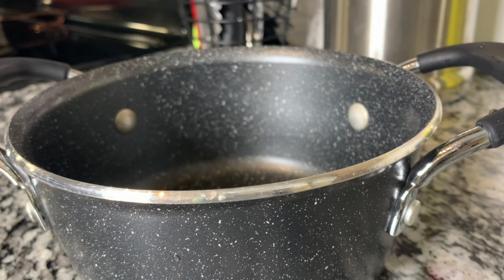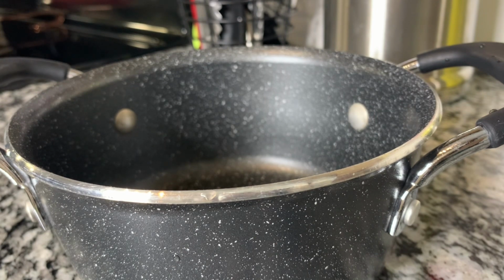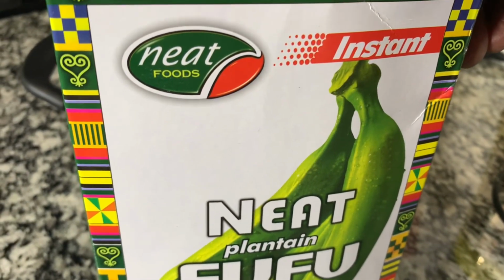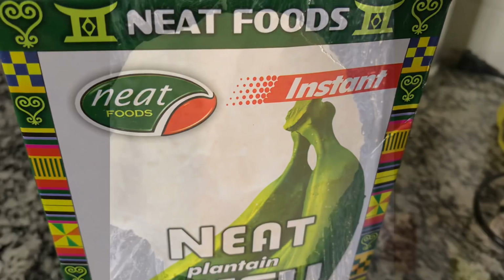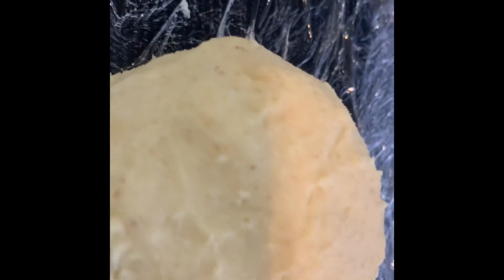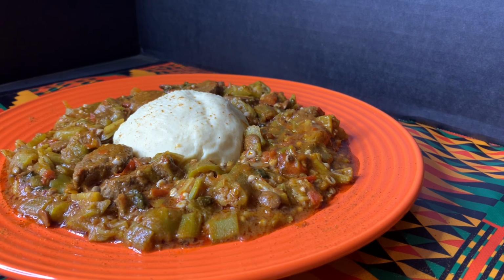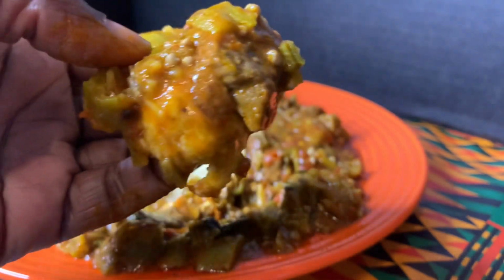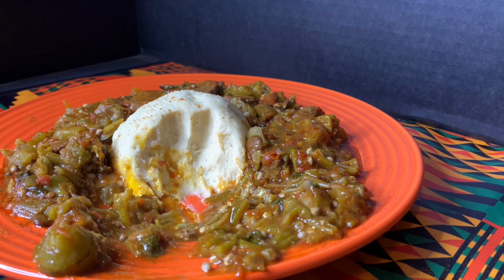FuFu with Nigerian Okra Stew/Part 2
FuFu recipe will not be posted due to the texture was not right!

1 1/2 pound of chuck roast cut into 1/2 inch cubes
1 pound of okra frozen or fresh cut
1 red bell pepper(puréed)
1 Small red onion minced finely
1 habanero pepper puréed (add another one for more heat)
3 Tbsps. crayfish(found at the African market)
1/2 lb. fresh Spinach
4 Tbsp. Locust bean(found at your African market)
1/2 cup of Palm oil (also at African market)
1 Tsp 21 salute seasoning powder(found at Trader Joe’s)
2 Roman tomatoes puréed
14 cherry tomatoes puréed
2 teaspoons of better than bouillon beef
2 tablespoon of tomato paste
1/4 teaspoon of fresh ginger also puréed
2 1/2 cups of water
1 teaspoon of salt
1/4 teaspoon of black pepper
Instructions:

Add the meat, 2 teaspoons of bouillon, salt, 21 salute, black pepper and the minced onions to a Dutch oven pot and cook until the juices that the meat has made has cooked down very low then add 2 1/2 cups of water and cook on medium low until meat is fork tender
In a large skillet put 1/2 cup of the palm oil in the skillet and let heat up then add the locust beans and cook for 3 minutes then add the crayfish powder and let cook an additional 30 seconds. Add the puréed tomatoes, bell pepper, habanero and ginger. Let cook for 2 minutes and set aside. Remove tender meat from pan and leave the juice remaining in the pan. Add the tomato mixture and tomato paste to the pot then put back in the meat . Stir well then add the spinach and the okra. Cool for an additional 10 to 12 minutes adding more seasoning if needed. Remember try to season with African seasoning or just additional salt and granulated garlic. Also seafood and other meats can be added like goat, shrimp etc. Enjoy!!!